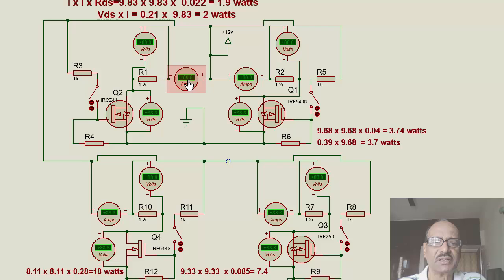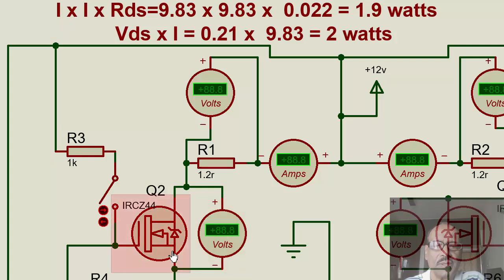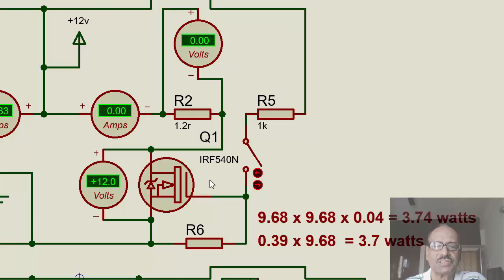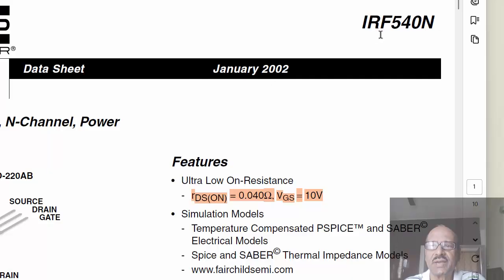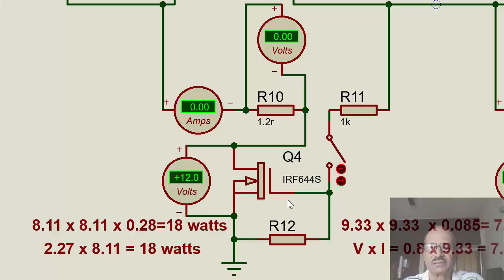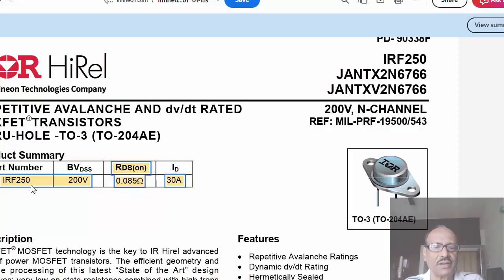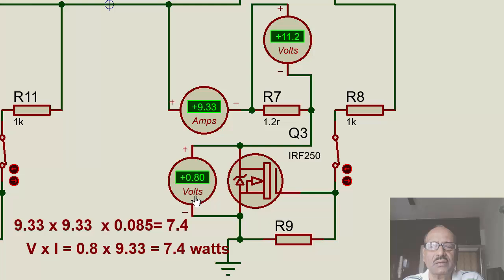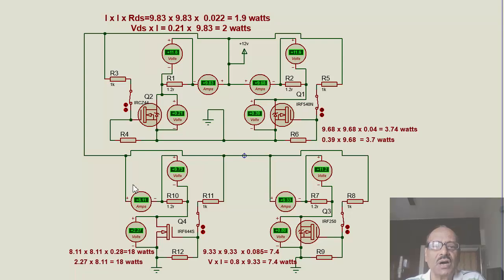MOSFET Drive Part 6, MOSFET's RDS on, Drain to Source, on resistance affecting power loss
Mastering the Crucial Power Loss of MOSFET's RDS on and how it affects efficiency and heat management. 📘 Full blog post with detailed charts & explanation
In this video, we compare IRFZ44N, IRF540N, IRF644, and IRF250 under identical conditions to show how their RDS(on) values impact performance.RDs on (Drain to Source Resistance ) of MOSFET is discussed here to understand how important it is in its on state. All calculations are shown in simulations for easy understanding. Thus higher the RDs, the voltage drop across the MOSFET  is also high. Thus, power loss across the device = V x I   or I x I RDs. This gives an idea of what size of heatsink is to be used to dissipate that heat. In the next part, another important parameter, ie, the gate capacitance, that affects MOSFET operation in high frequency operations.💡

⏱ Timestamps:
00:00 – Introduction
01:20 – IRFZ44N Power Loss
03:00 – IRF540N Analysis
05:00 – IRF644 High Voltage Impact
07:00 – IRF250 Power Dissipation